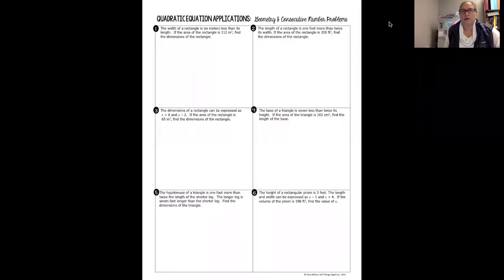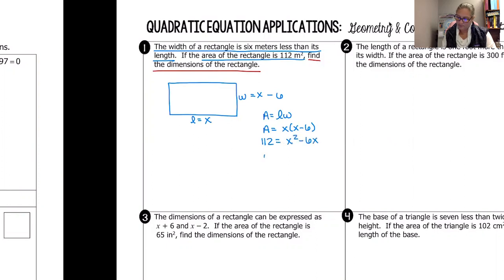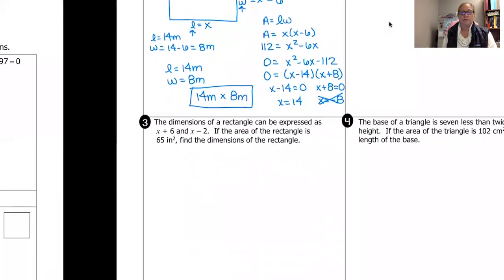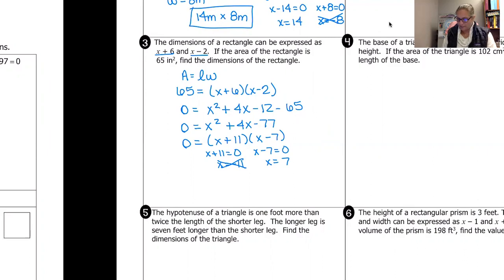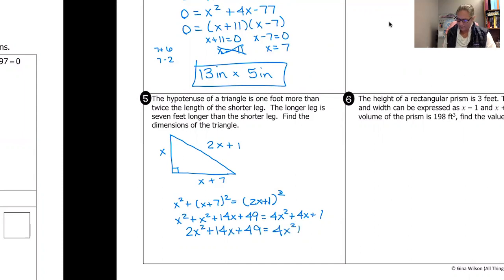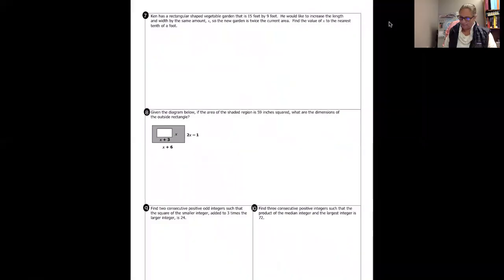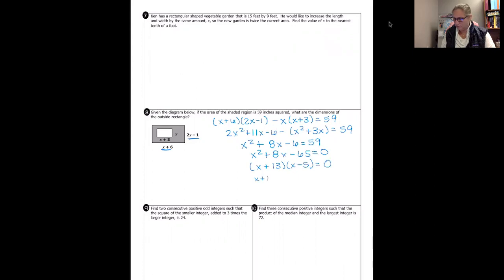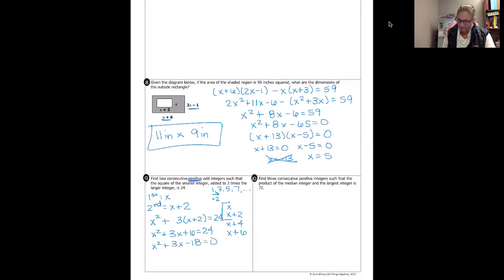Quadratic Applications video